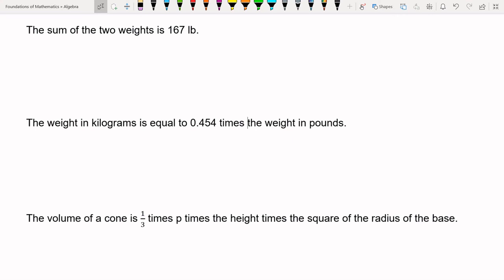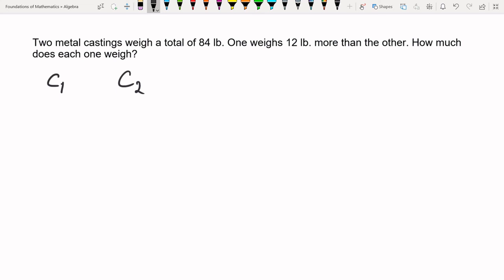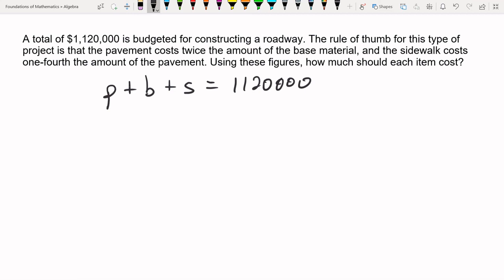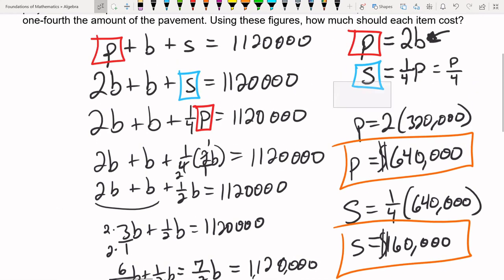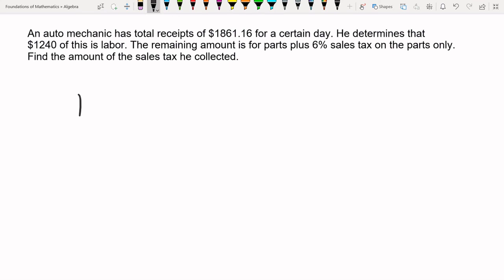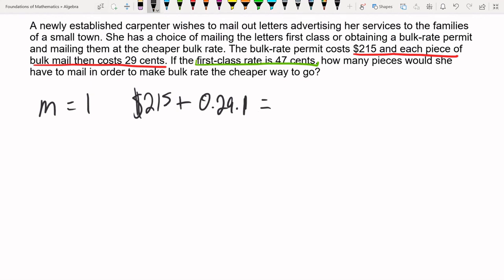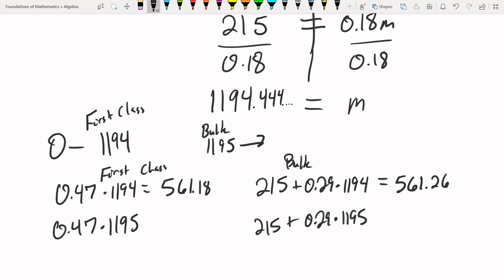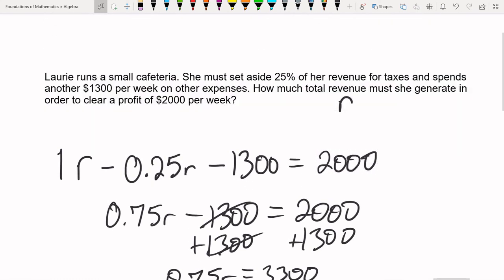Solving Word Problems with Algebra